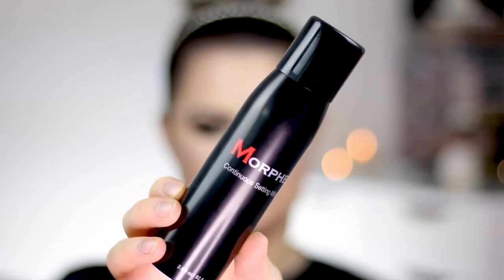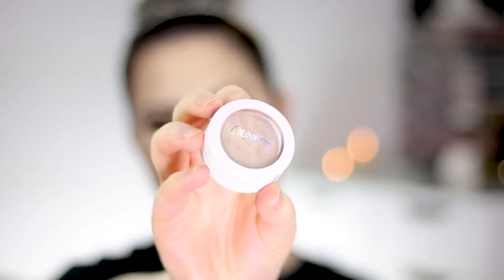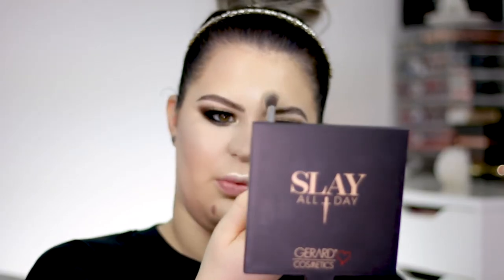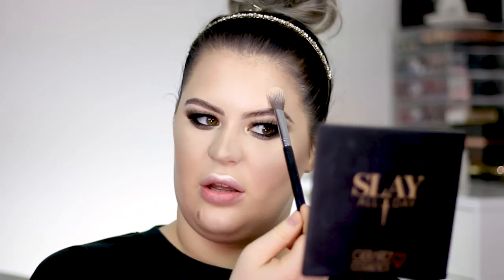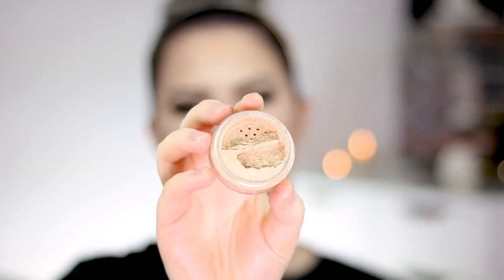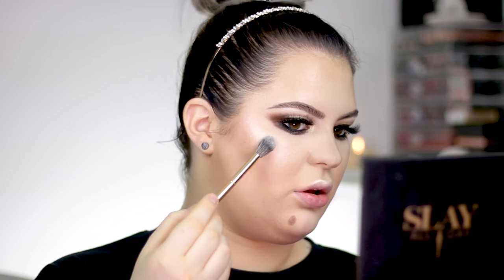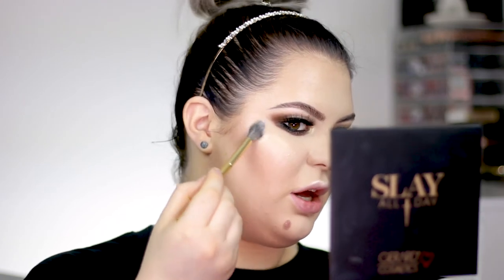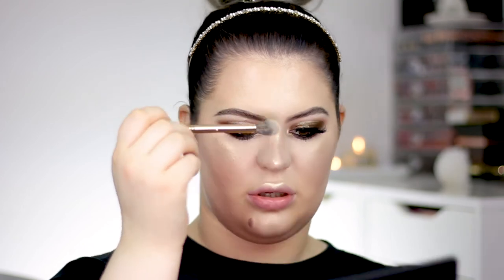HOW TO GLOW & BLIND ⋆ Meraki Cosmetics Loose Highlighters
Today I'm teaching you how to BLIND the haters using the Loose Highlighters from my brand Meraki Cosmetics.

▷ PRODUCTS USED

MERAKI COSMETICS (my own brand)

Colourpop Super Shock Cheek in Lunch Money

BRUSHES
⋆ Sigma F03
⋆ Morphe Y14
⋆ Certifeye Fan Brush

🎥 TECH INFO 💻
Camera: Canon 70D
Lens: Canon EF 60mm f/2.8 macro or Canon EF 50mm f/1.8 II
Light: Falcon Eyes DVR-300DVC LED Ringlight
Editing: Adobe Premiere Pro CC 2017